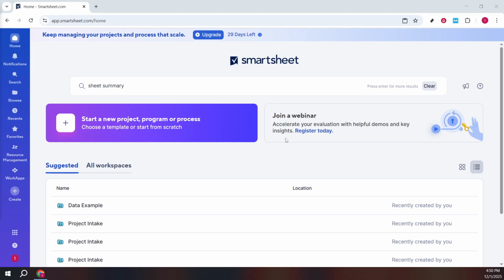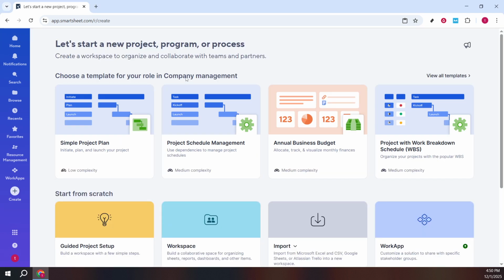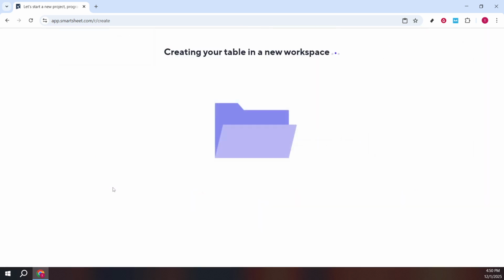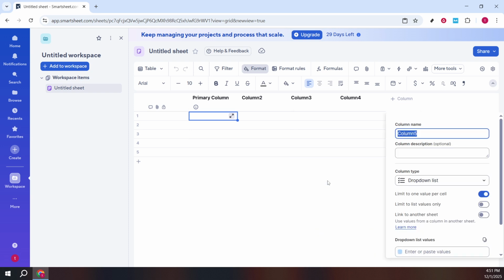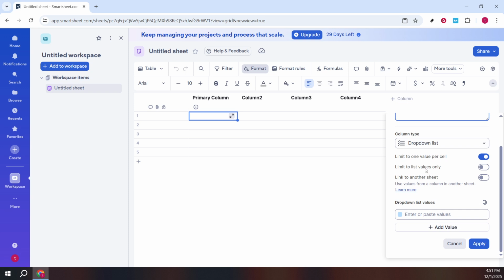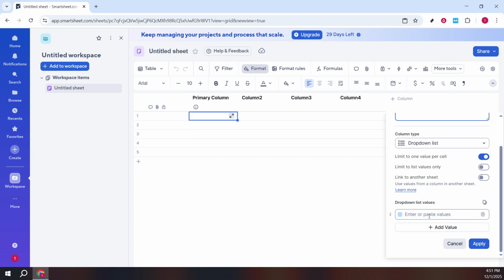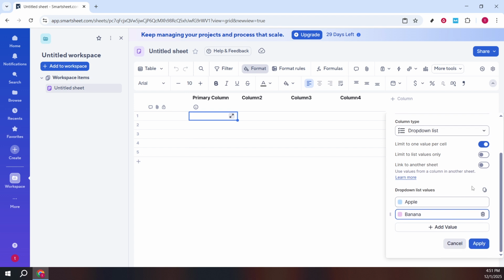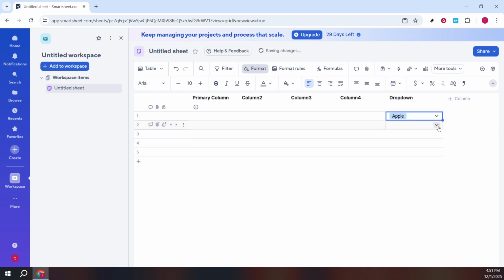How To Add A Dropdown List In Smartsheet [2026 Guide]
How To Add A Dropdown List In Smartsheet